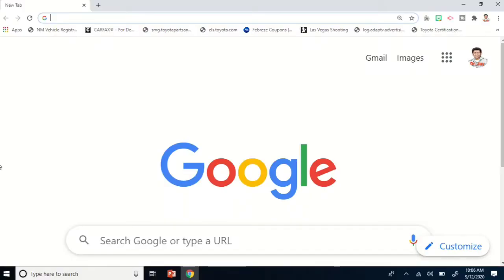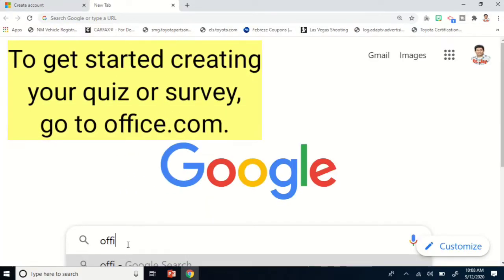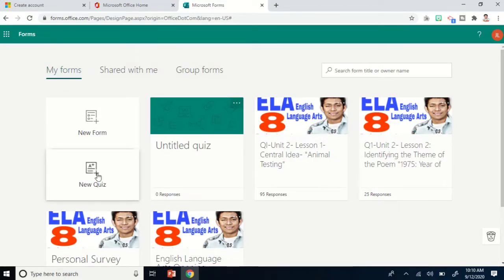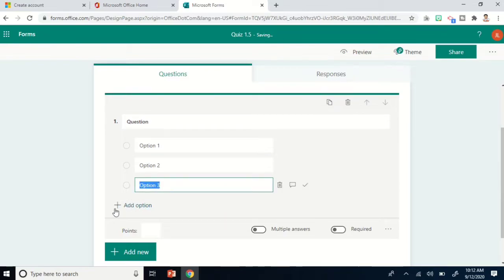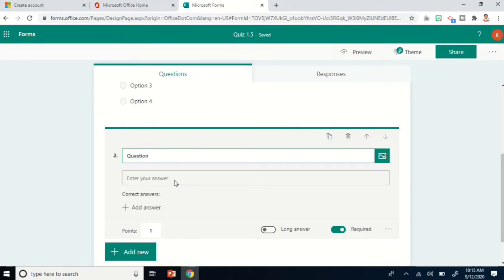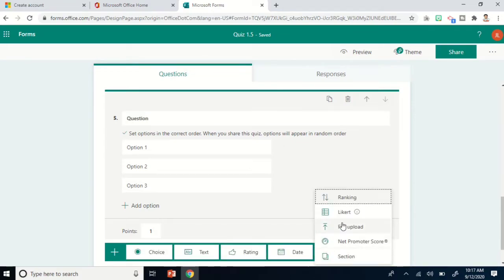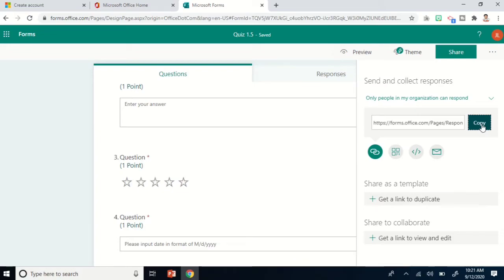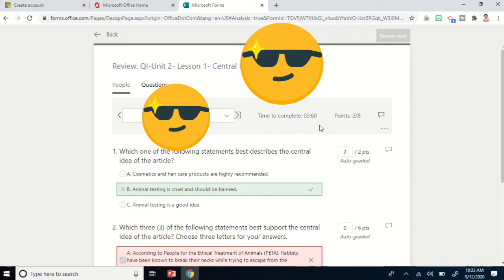How to Create Quiz and Survey Using Microsoft Forms [Teacher Resources]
Microsoft Form is one of the useful applications of Microsoft Office 365. This video tutorial gives you a step-by-step review of how to make or create a quiz or survey using the Microsoft Forms. Likewise, the different options in writing quiz questions or surveys are also emphasized in this tutorial, as well as how the created quiz or survey can be shared.